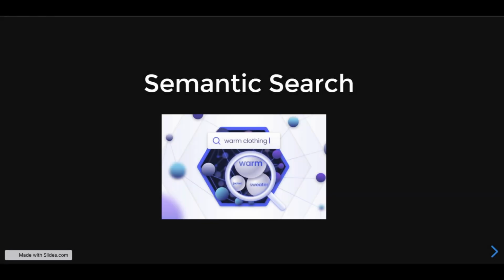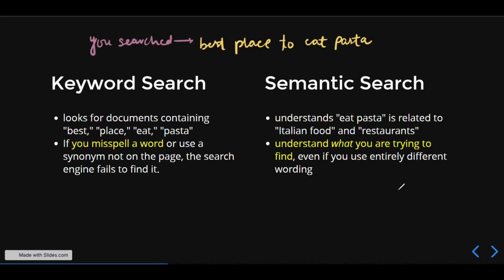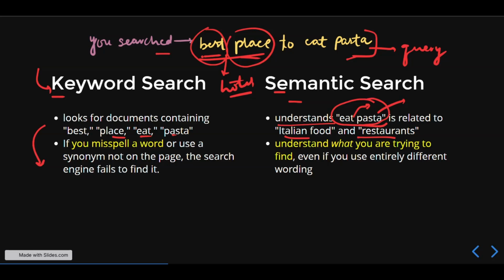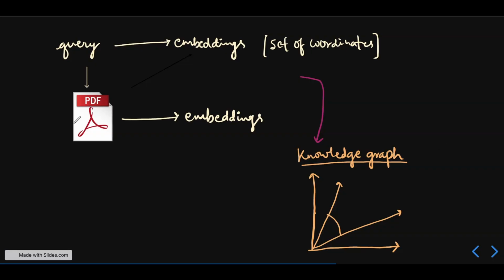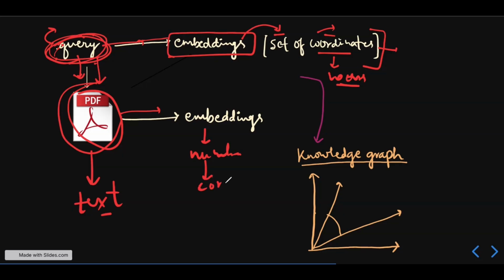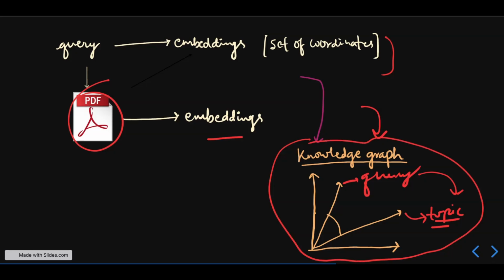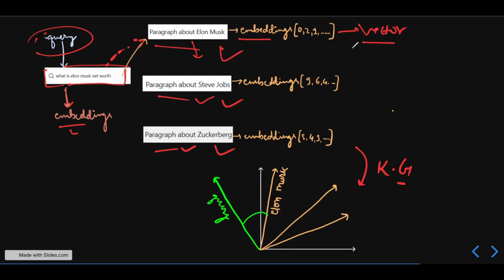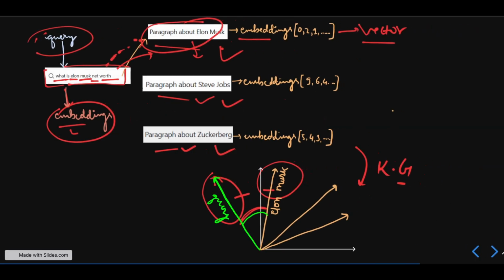Semantic Search | Embeddings | Keyword Search Vs Semantic Search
🚀 *Want to understand Semantic Search?*

Most people know how keyword search works, but modern AI systems like ChatGPT, vector databases, and recommendation engines rely on *Semantic Search* to understand the *meaning* behind your query—not just the exact words.

In this beginner-friendly tutorial, you'll learn Semantic Search from scratch with simple explanations and real-world examples.

* ✅ What is Semantic Search?
* ✅ Keyword Search vs Semantic Search
* ✅ Real-world examples
* ✅ Why Semantic Search gives better results
* ✅ How Semantic Search works behind the scenes
* ✅ What are Embeddings?
* ✅ How similarity search finds the most relevant results

Whether you're learning *AI, Machine Learning, NLP, Generative AI, RAG, LLMs, or Vector Databases*, this video will help you build a strong foundation.